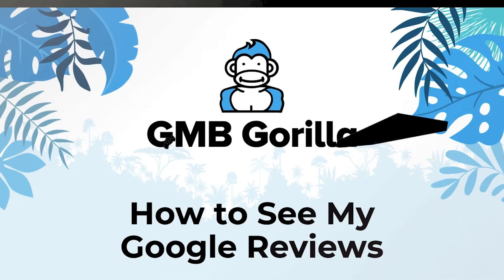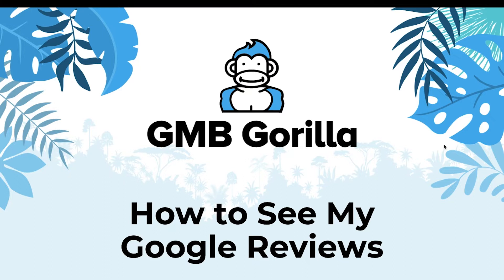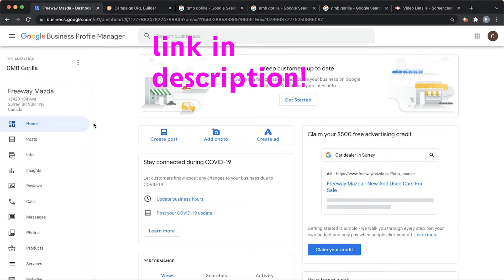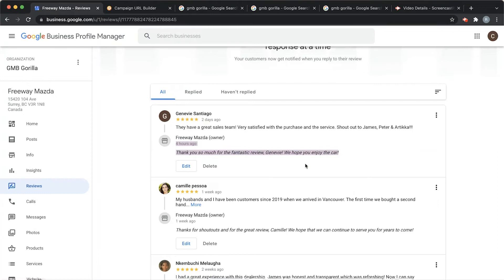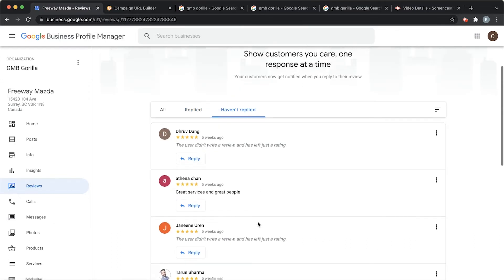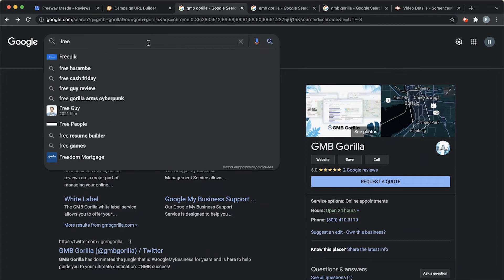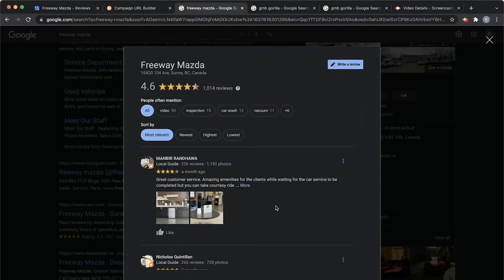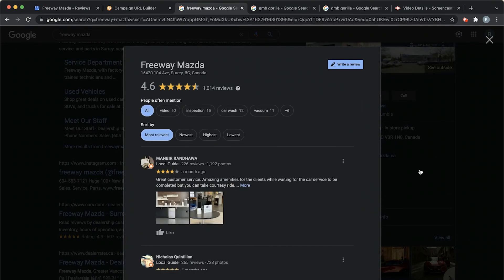How to See My Google Reviews: Ask The Gorilla #20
Here is a quick run through on how to find and see your Google reviews using your dashboard or just directly from the web.

Google My Business (Google Business Profile) is the most underrated tool that we have at our disposal to generate leads and help customers get familiar with your business. Managing this tool will also have the invaluable benefit of helping you rise in local search rankings! We are here to help you save time and see real results with your Google My Business page.